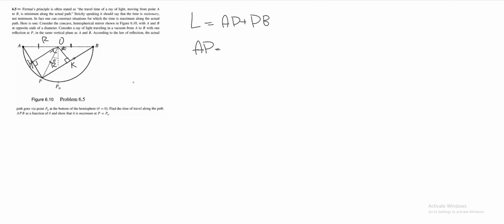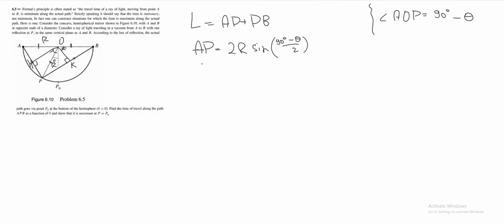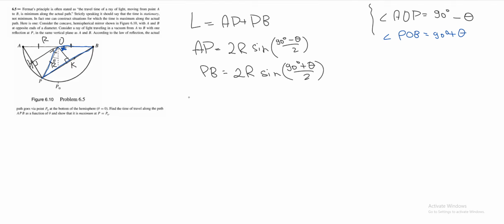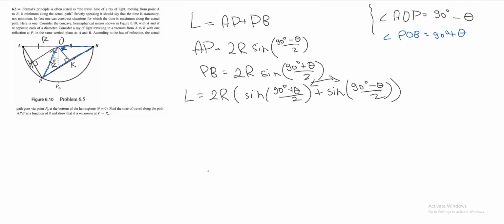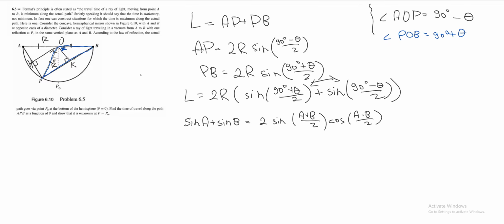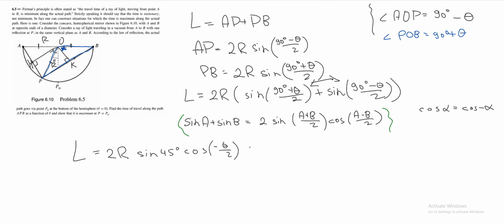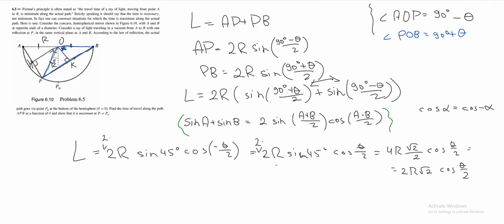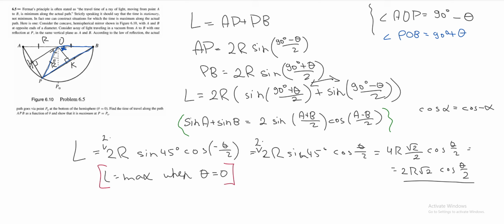Problem 6.5 from Classical Mechanics by Taylor!